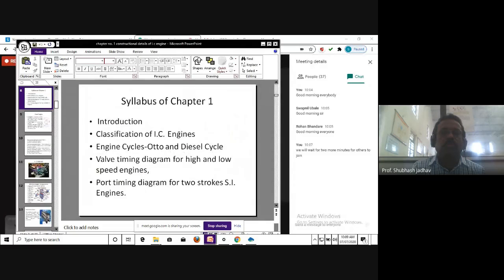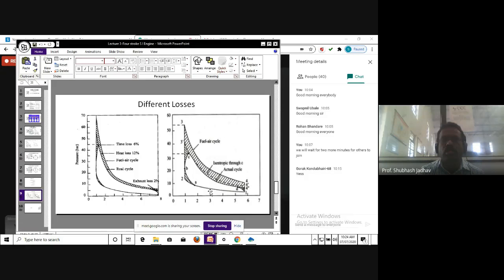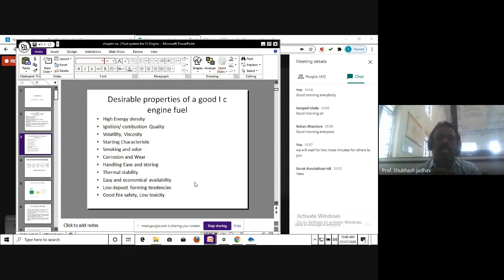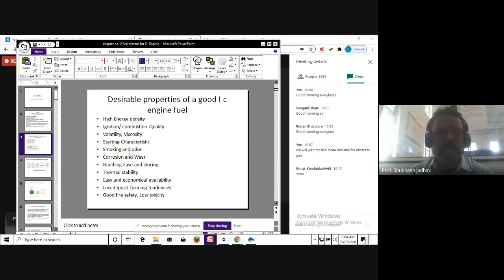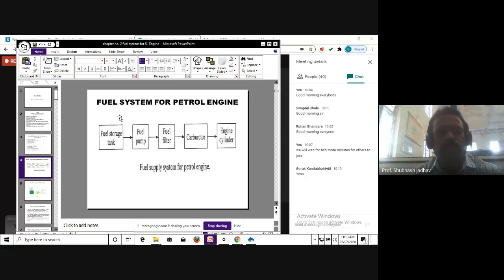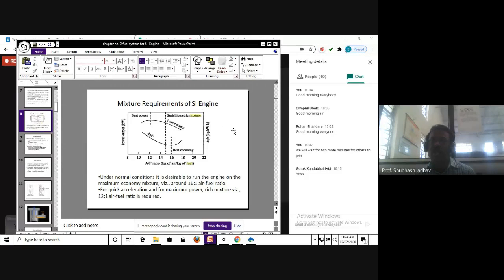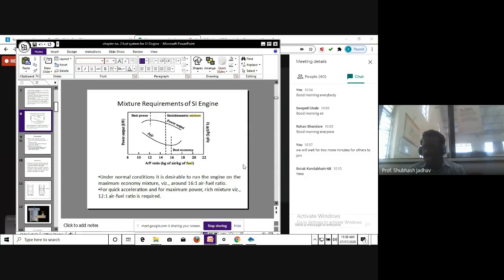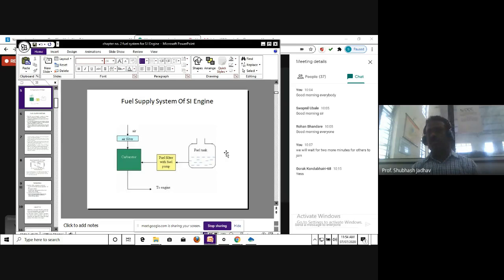smg-gvcb-xzk (2020-07-06 at 21_39 GMT-7)